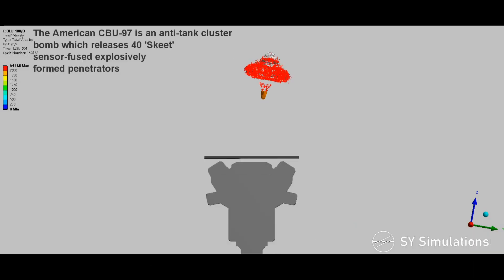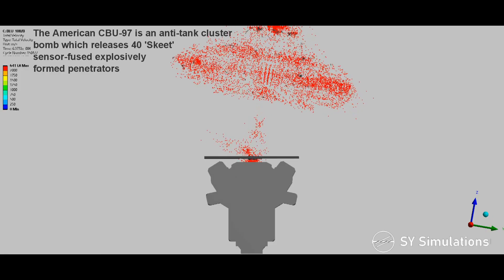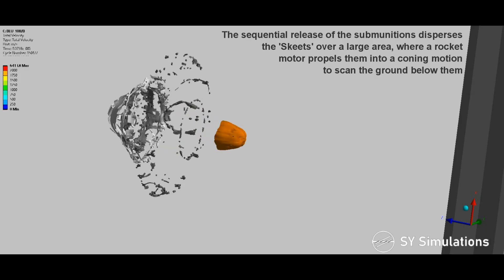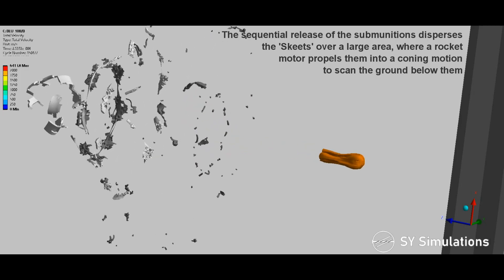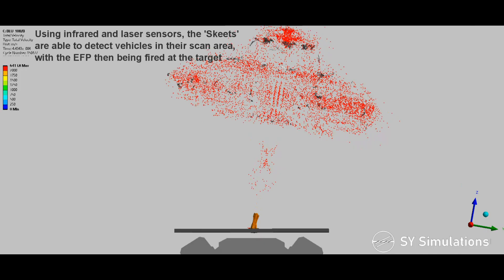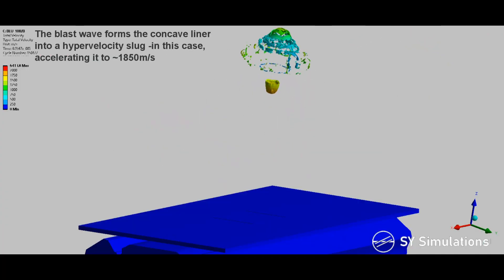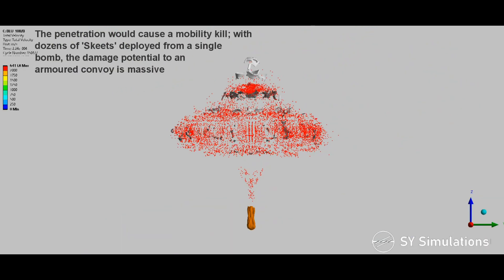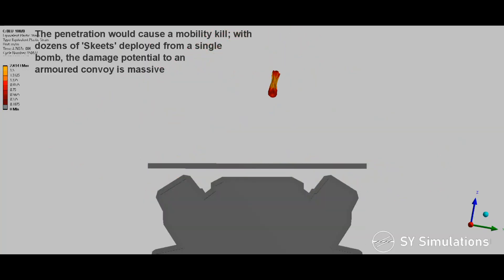ANTI-TANK CLUSTER BOMB SIMULATION | BLU-108 Skeet Explosively Formed Penetrator vs T-72 Engine Deck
The CBU-97 cluster bomb releases 40 'Skeet' explosively formed penetrators; upon detecting a vehicle below, the skeets fire a hypervelocity EFP down onto the top armour of a tank. The simulation presents the EFP formation and penetration process, against the engine cover of a T-72 main battle tank.

In reality, the skeets detonate from no less than 15m above the target, however this would not fit well into the screen, so the distance was reduced significantly. However, this would have little effect on the results as the EFP shape has already stabilised, as well as the effects of drag being minimal over 15m. The liner of the Skeet has been approximated in thickness and the fragmenting edges, which are present on most images of the EFP, have been omitted (a test model was run which included them but the expected results were not replicated). But, it should be noted that there does appear to be a version with a simple liner (no fragmenting edges), which is shown at the beginning of the video. The engine was modelled a simple 20mm steel-walled shell as the detail of its internal components was unecessary (post armour, being able to penetrate over 20mm of RHA is likely enough to disable a critical part of the engine).